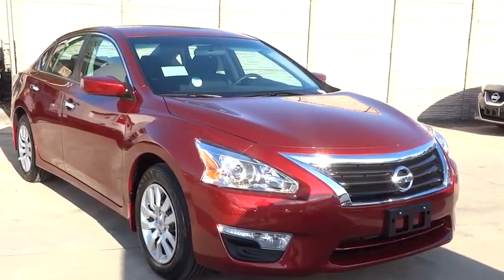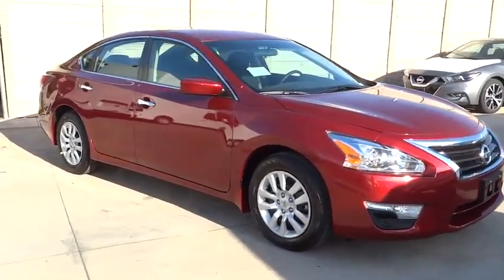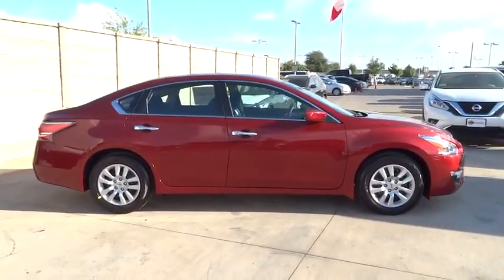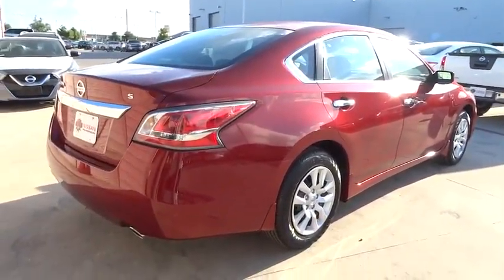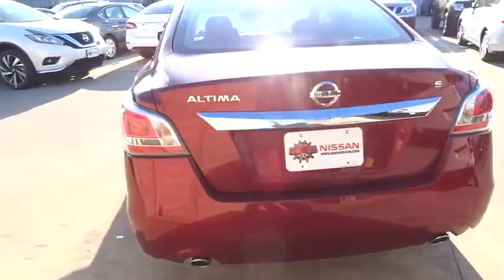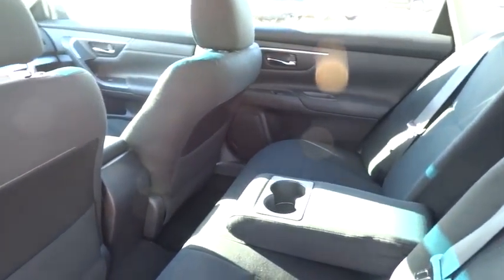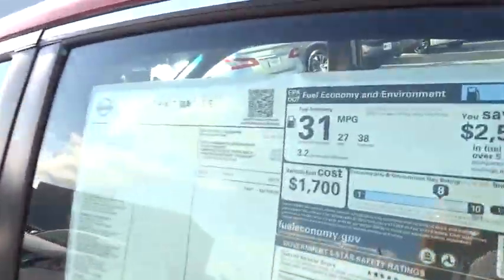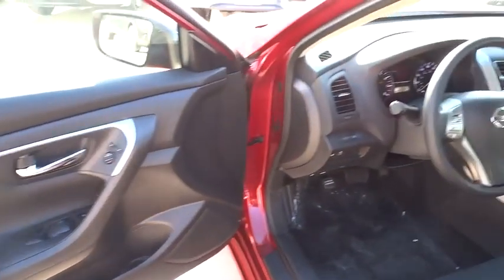2015 Nissan Altima San Antonio, Austin, Houston, New Braunfels, Helotes, TX N53247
2015 Nissan Altima
2015 Nissan Altima 2.5 S - Stock#: N53247 - VIN#: 1N4AL3AP3FC576526

Gunn Nissan
12838 San Predro

Great MPG: 38 MPG Hwy!! Safety equipment includes: ABS, Traction control, Curtain airbags, Passenger Airbag, Stability control...Other features include: Bluetooth, Power locks, Power windows, CVT Transmission, Air conditioning...